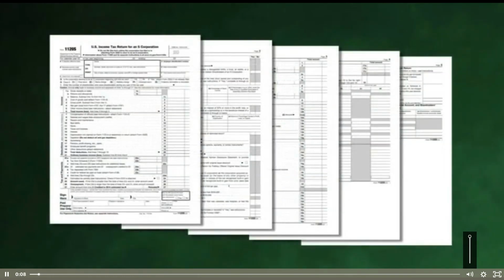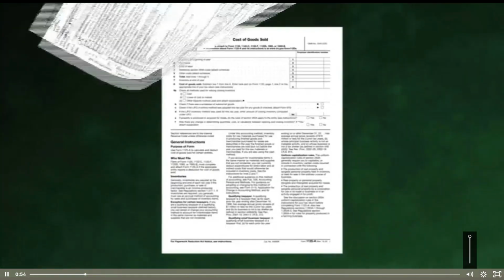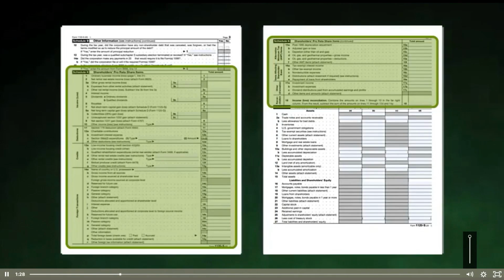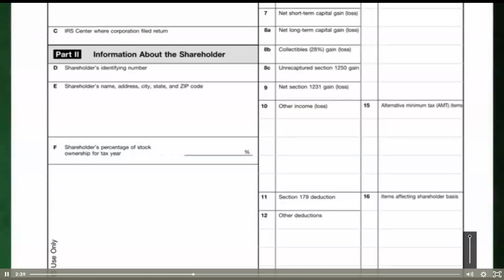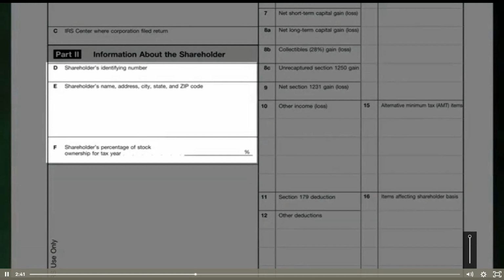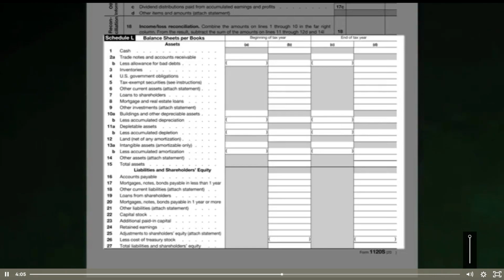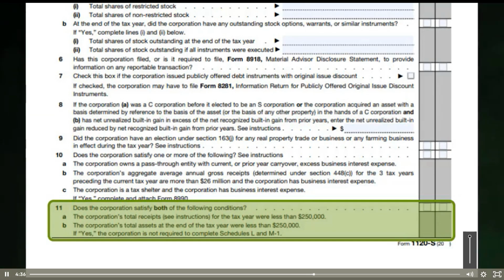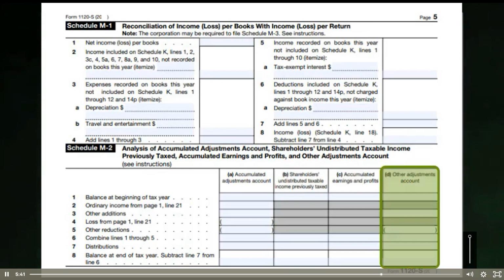Form 1120S Income Loss and Deductions